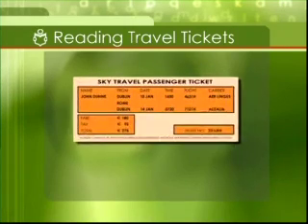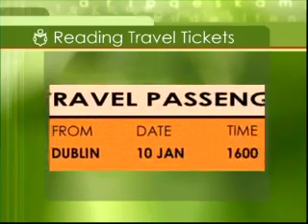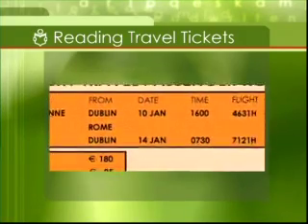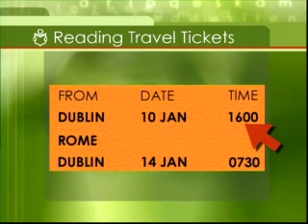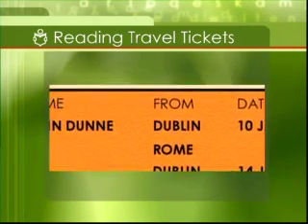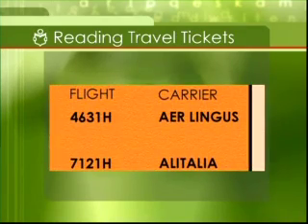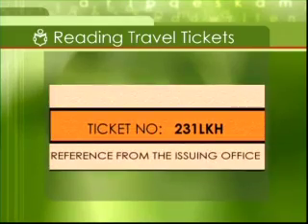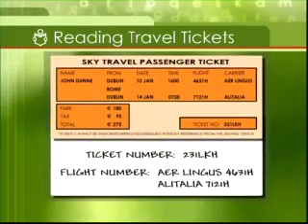Read Write Now 3 Programme 12 Learning Point 1 Reading Travel Tickets